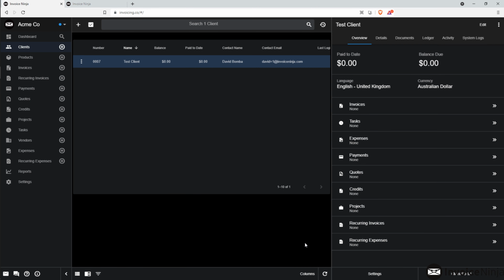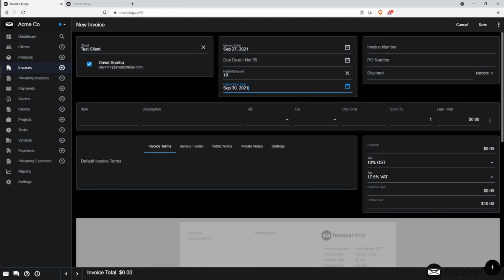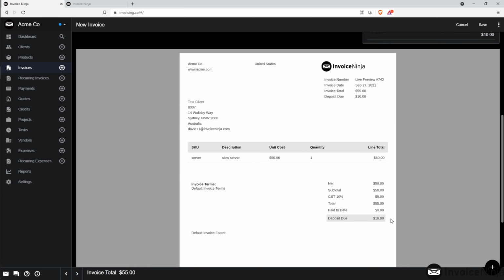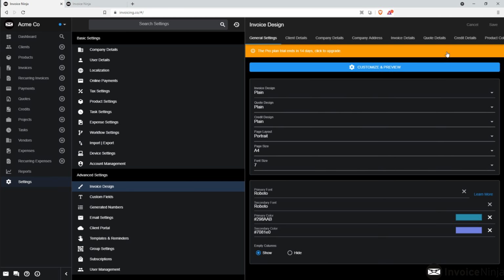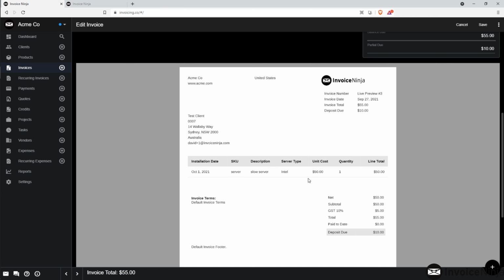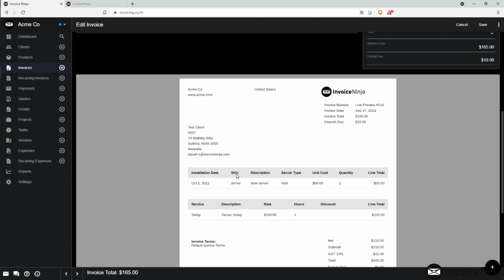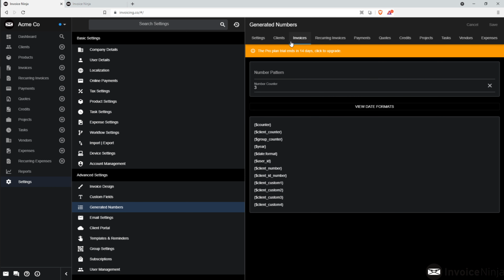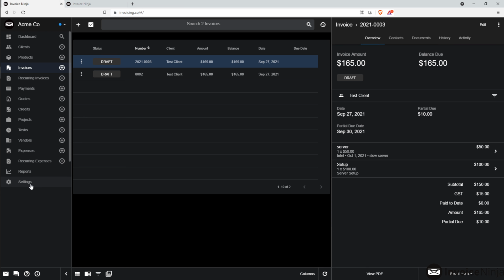Invoice Ninja v5 Invoice Creation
A quick guide to getting started creating your first invoice content includes:

Creating custom product columns including Dropdowns and switches,
Creating separate Product and Service Tables
Customizing your generated invoice numbers